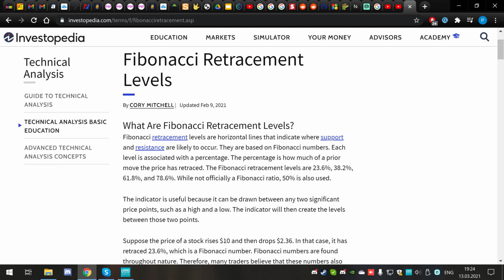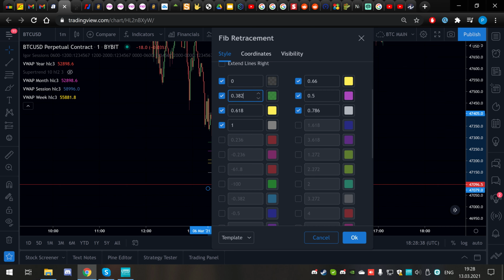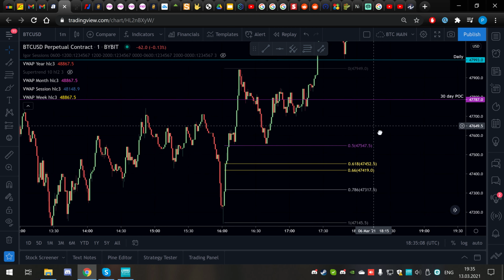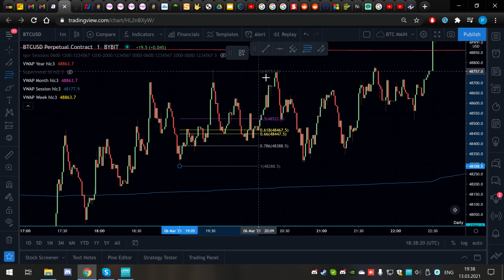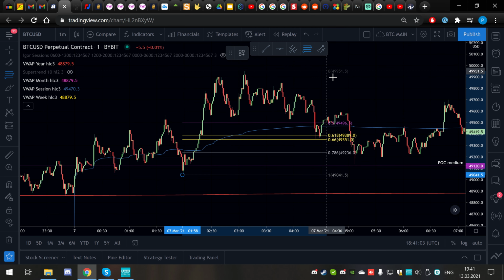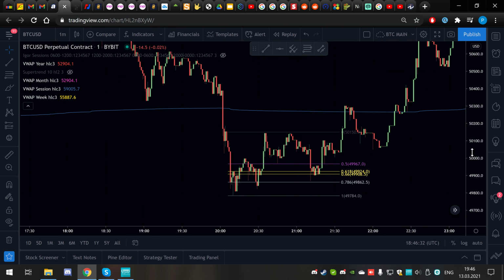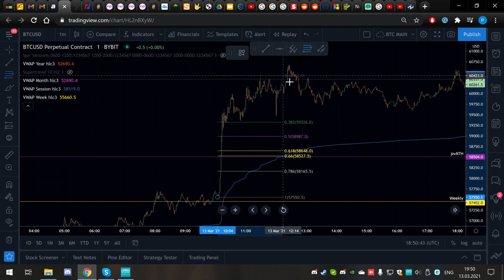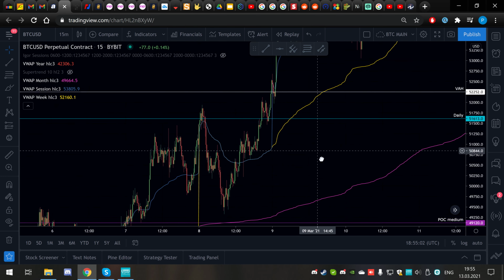Fibonacci Retracement Levels